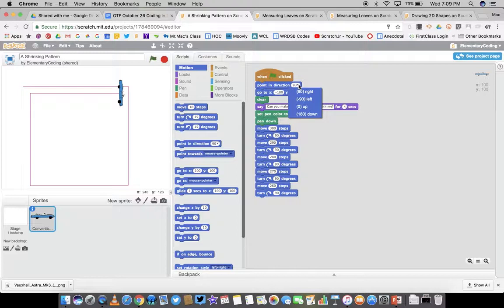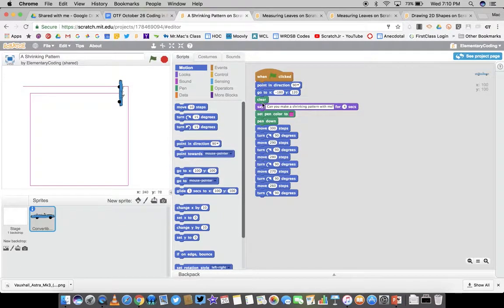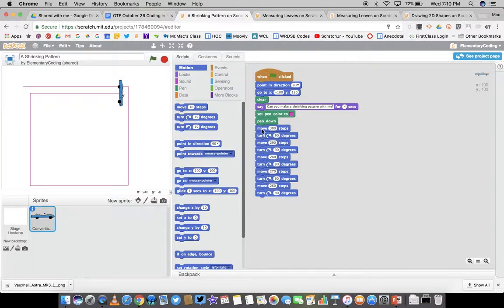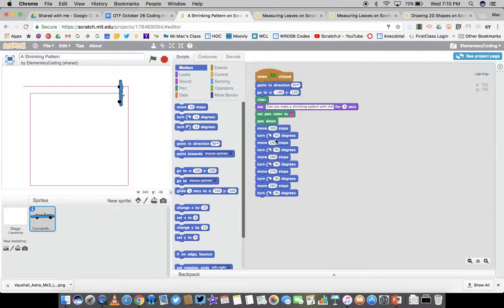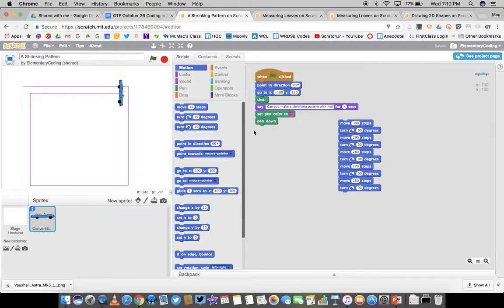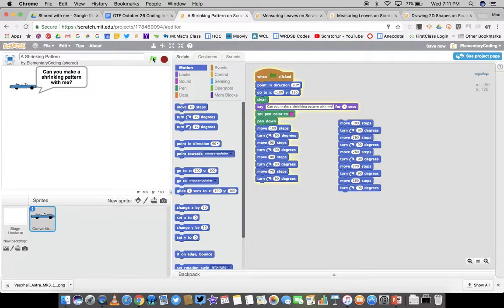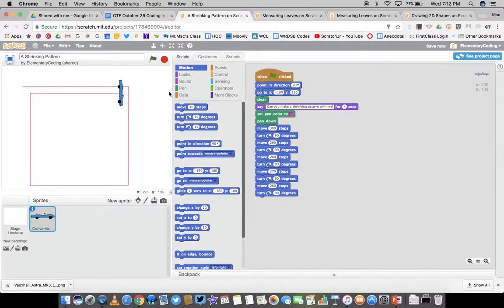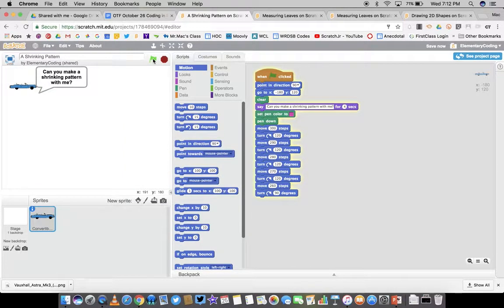A Shrinking Pattern